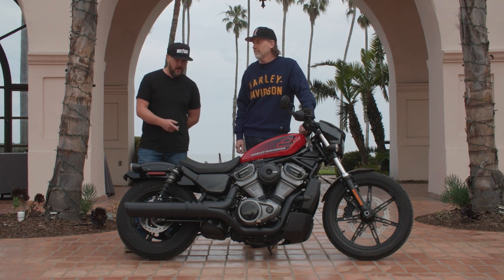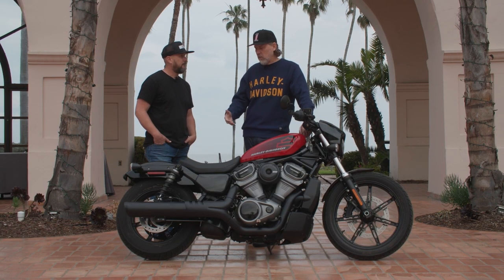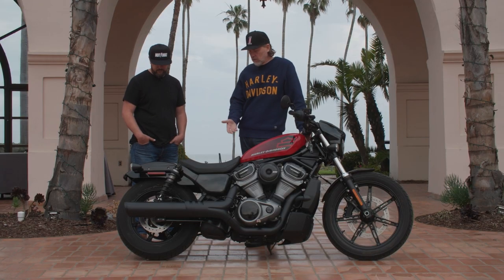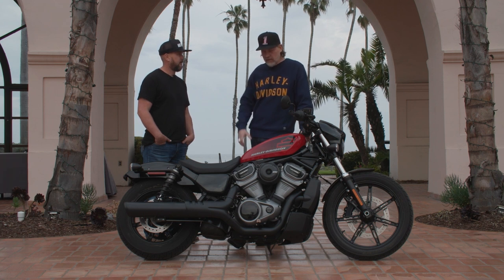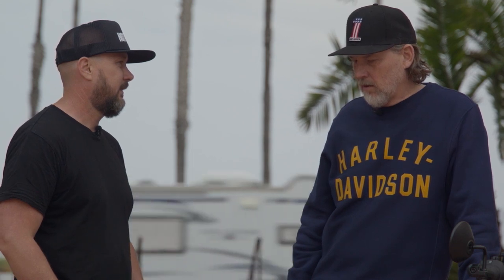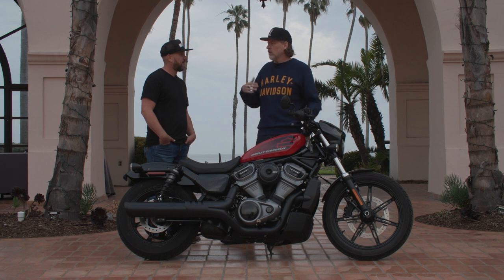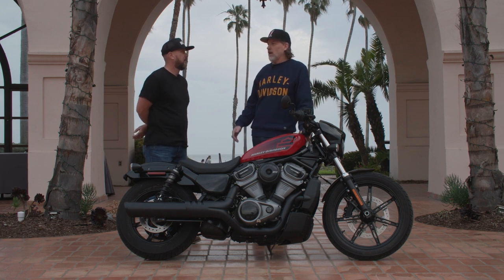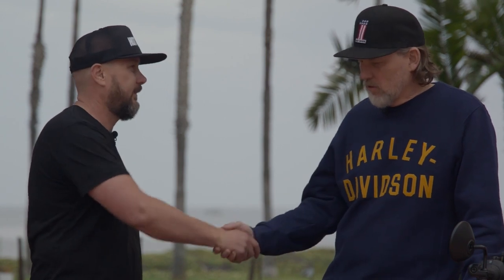Harley-Davidson Nightster: Full Interview with VP of Design, Brad Richards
Don't form an opinion about the new Harley Nightster until you watch this Hot Bike video interview with the man who helped create it, Brad Richards.

"The Revolution Max 975T powertrain is the central, structural component of the Nightster’s chassis, which significantly reduces motorcycle weight by removing steel frame components. The tail section structure is lightweight aluminum. The swingarm is formed of welded rectangular steel tubing and is an attachment point for the dual rear shock absorbers.

"With new engine acting a chassis stressed member, it provides rigidity which increases dynamic handling and cornering performance. The Nightster is nimble and agile with adequate ground clearance as well. I slightly touched down in a very tight hairpin, but only minimally. Mid foot controls and a low-rise handlebar positioned me comfortably on the bike. Unladen seat height is 27.8 inches with a 27.1-inch laden seat height. The low seat height combined with a narrow profile makes it possible for most riders to confidently place feet down flat at a stop. The seat, however, is rather flat. I would prefer a little more backpad to scoop me in the cockpit more optimally when getting on the gas. I’d probably swap this for an accessory out of the gate.

"A front cast aluminum 19-inch wheel with single four-piston Brembo caliper and floating rotor are just enough stopping power when coupled with the rear 16-inch cast wheel with single-piston Brembo caliper and fixed rotor. Of course, ABS comes standard on the Nightster, too.

"Front suspension jumps up to 41mm with Showa Dual Bending Valve conventional forks designed to provide improved handling performance by keeping the tire in contact with the road surface. The front fork does a good job of soaking up the bumps without feeling mushy. The rear shock absorbers with coil springs feature dual outboard emulsion-technology and a threaded collar for pre-load adjustment.

"Shaving weight was a priority with the Nightster.  And every gram counts. Less powertrain weight contributes to lower motorcycle weight, which enhances acceleration, handling and braking performance. The Nightster comes in at just 481 pounds in running order. That’s a whopping 83 pounds lighter than the current Iron 883. So how did they do it?

"Using finite element analysis (FEA) and advanced design optimization techniques in the engine design stage, Harley was able to minimize overall material mass in cast and molded components. With single-piece aluminum cylinders with nickel silicon carbide-surface galvanic coating are a lightweight design feature. Then you have magnesium rocker covers, camshaft covers and the primary cover.

"The 2022 Nightster is definitely more modern in terms of tech. Standard Rider Safety Enhancements include the following:

"Antilock Braking System (ABS) is designed to prevent the wheels from locking under braking and helps the rider maintain control when braking in a straight-line, urgent situation. ABS operates independently on front and rear brakes to keep the wheels rolling and prevent uncontrolled wheel lock.

"Traction Control System (TCS) is designed to prevent the rear wheel from excessive spinning under acceleration. TCS can improve rider confidence when available traction is compromised by wet weather, an unanticipated change in the surface, or when riding on an unpaved road. The rider can deactivate TCS in any Ride Mode when the motorcycle is stopped and the engine is running.
Drag-Torque Slip Control System (DSCS) is designed to adjust engine torque delivery and reduce excessive rear-wheel slip under powertrain-induced deceleration, which typically occurs when the rider makes an abrupt down-shift gear change or quickly reduces the throttle while on wet or slippery road surfaces.

"A newer feature for Harley-Davidson are the selectable ride modes, which were incorporated into the Nightster.

"Road Mode is intended for daily use and delivers balanced performance. This mode offers less-aggressive throttle response and less mid-range engine power than Sport Mode, with a higher level of ABS and TCS intervention. Road mode is good for around-town cruising and highway mileage, but didn’t really do much for me.

"Sport Mode delivers the full performance potential of the motorcycle in a direct and precise manner, with full power and the quickest throttle response. TCS is set to its lowest level of intervention, and engine braking is increased. This is the mode you want. You’re not looking for a Road-ster or a Rain-ster; Sport mode is why you are buying this bike. It’s responsive and visceral and delivers the goods."